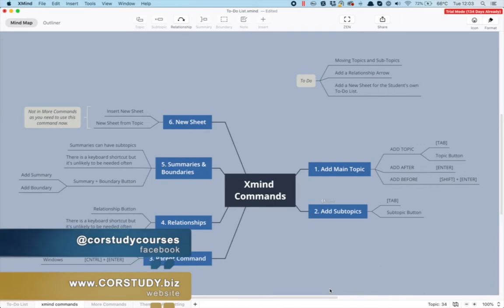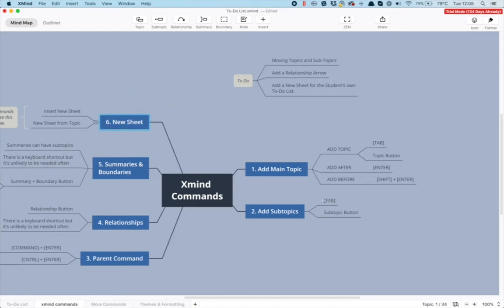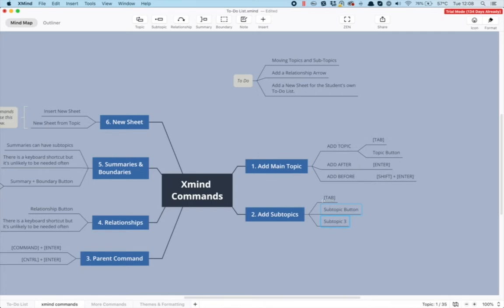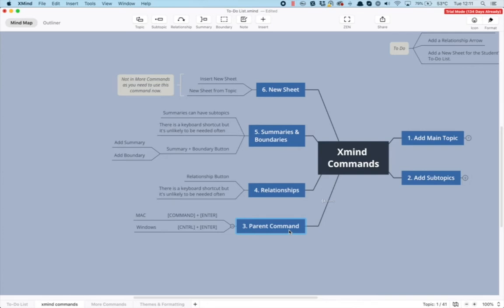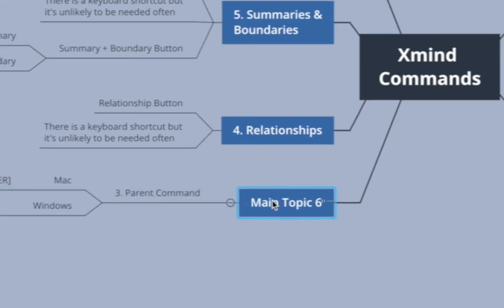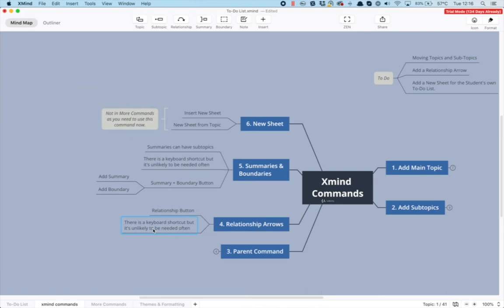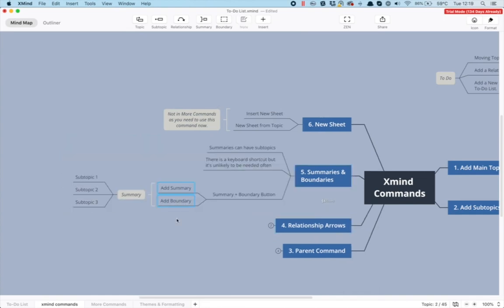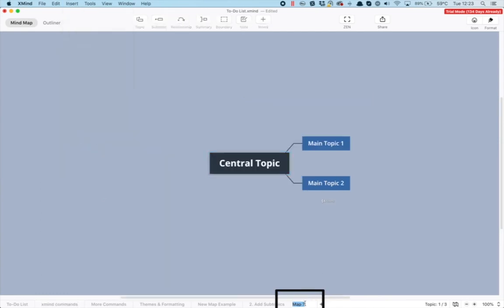Lesson 6 Xmind Commands [Modern Mind Mapping for Beginners. Stress Less and Do More]